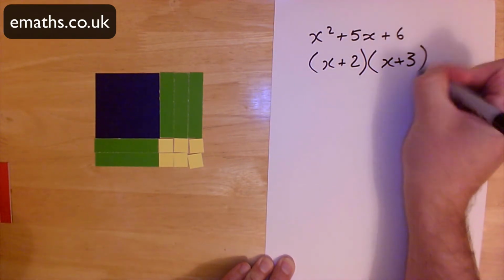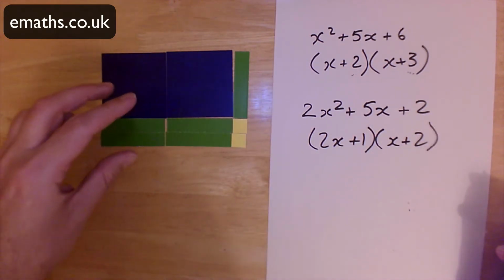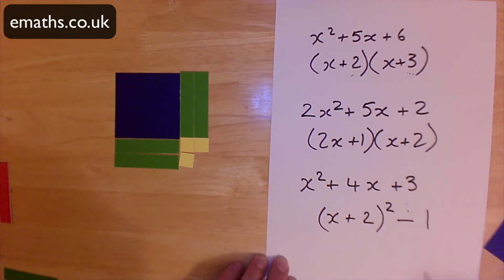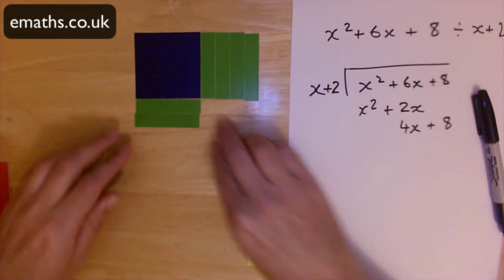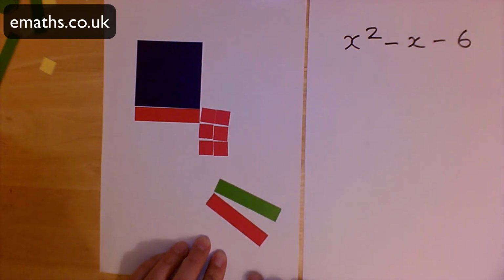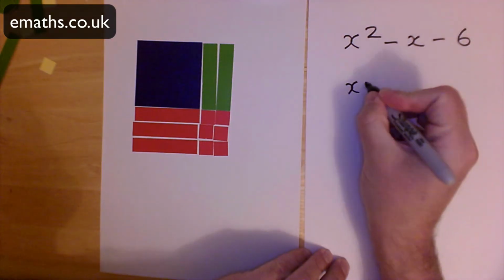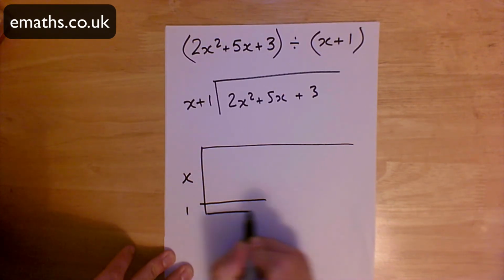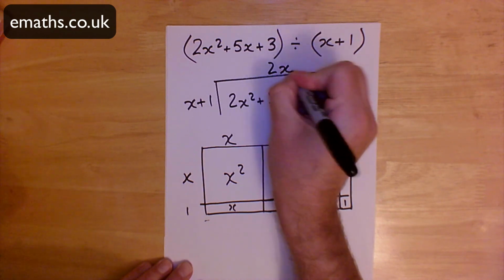Algebra Tiles - Factorising